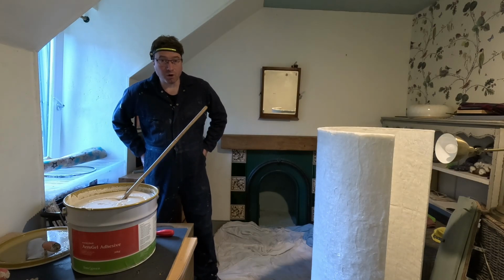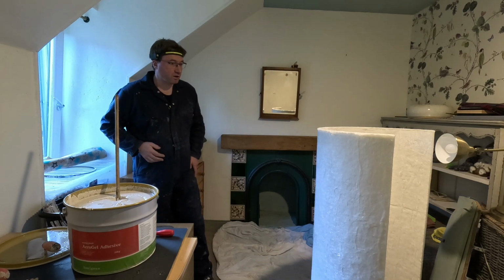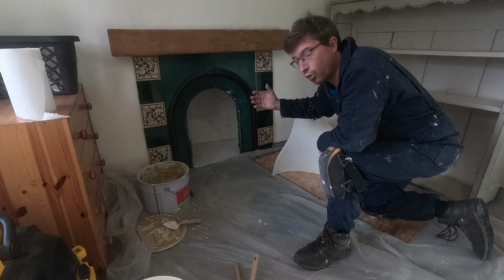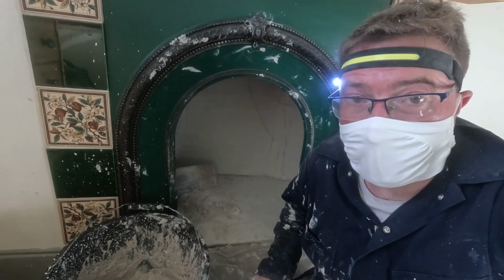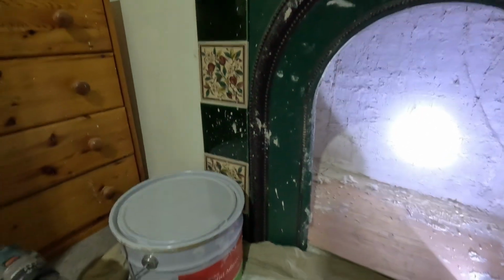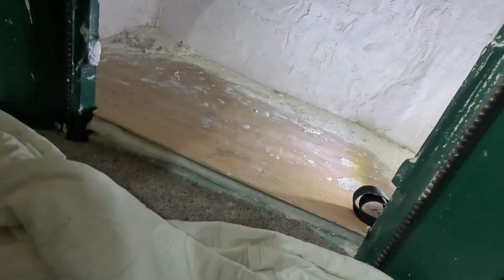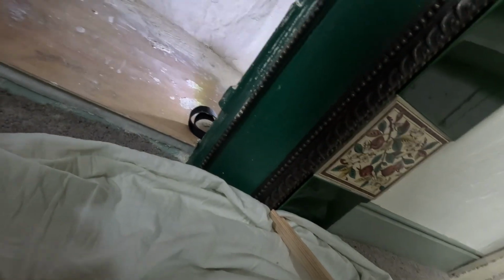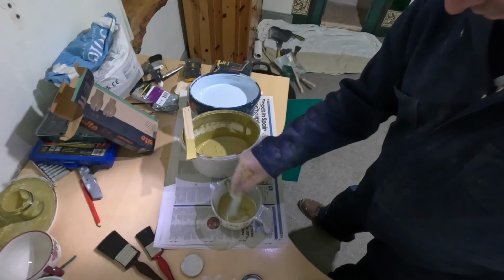Scottish Stone House Aerogel Retrofit Insulation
Using
Spacetherm A1 Aerogel Blanket
Lime Green Aerogel Adhesive